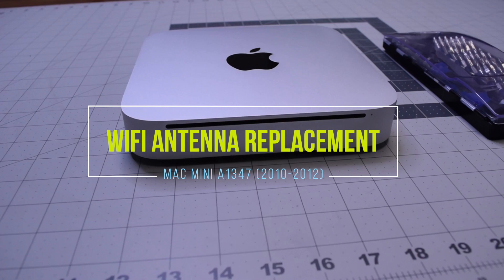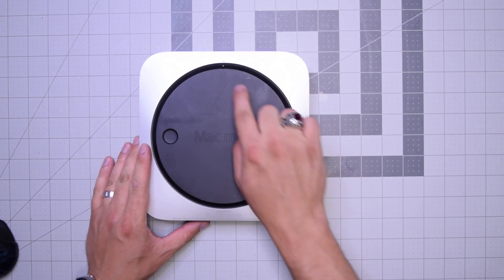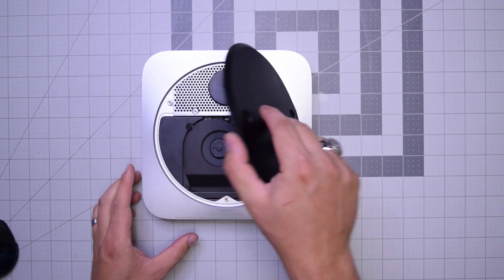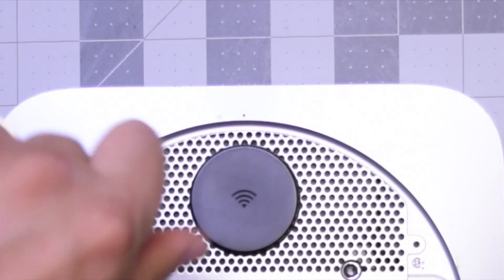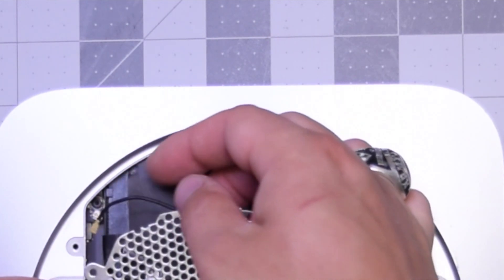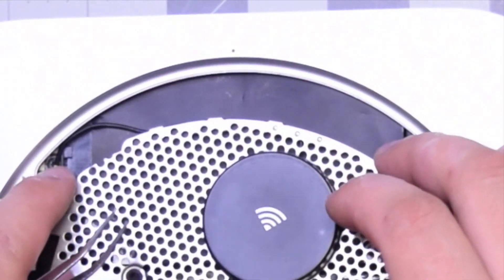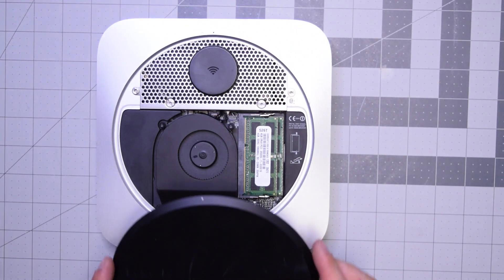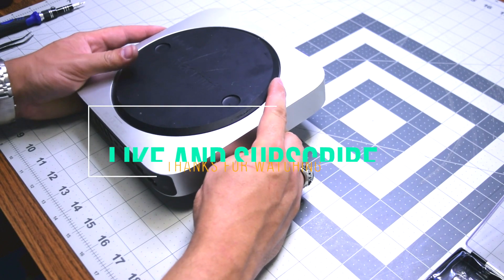Mac Mini A1347 - WiFi Antenna Replacement (2010-2012)